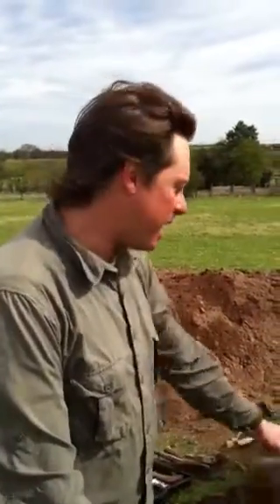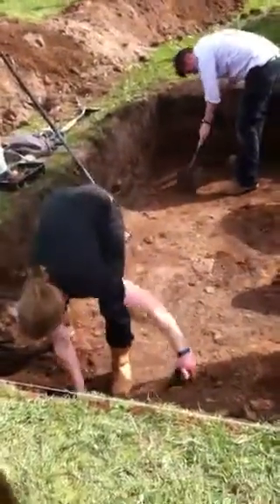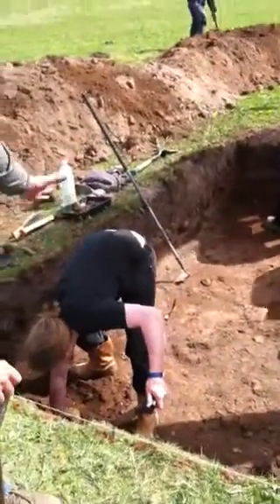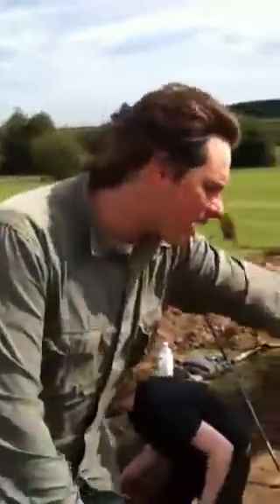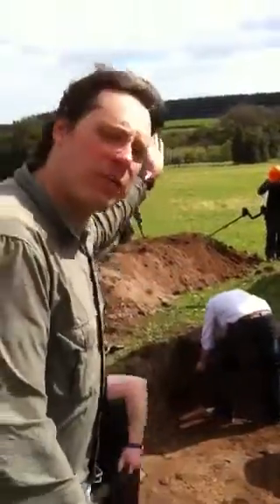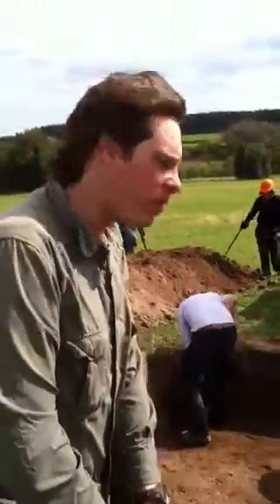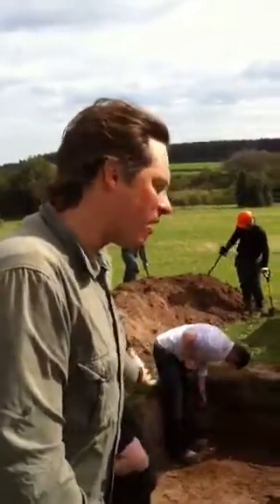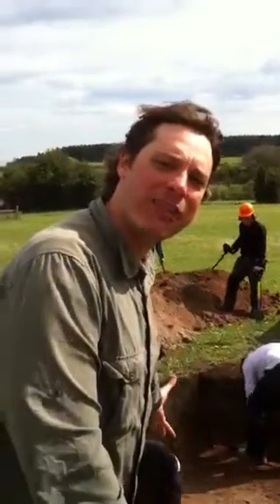12:00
Matt has found some wall!